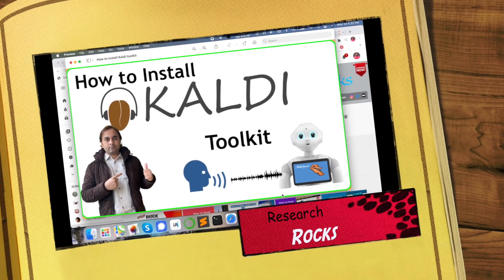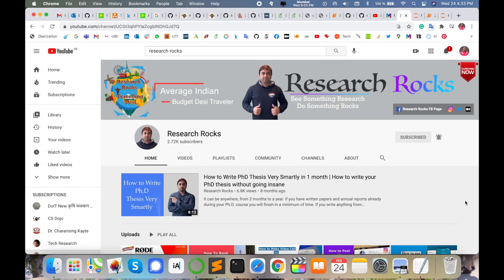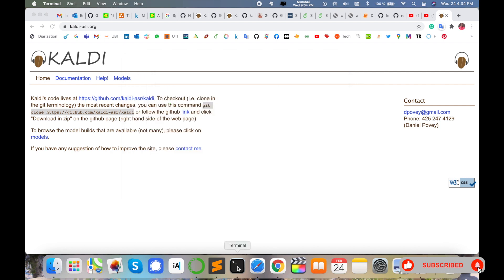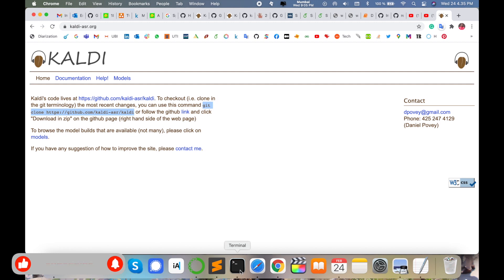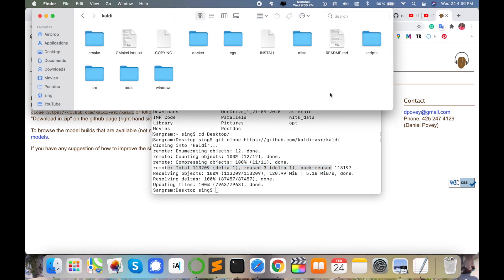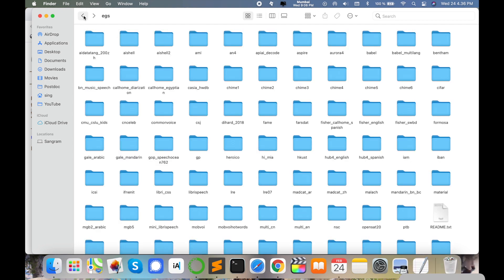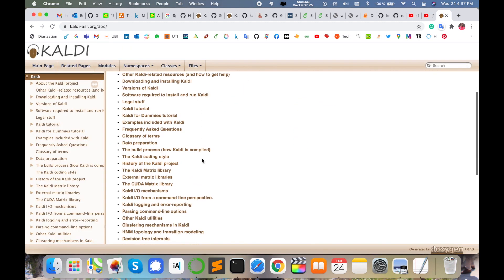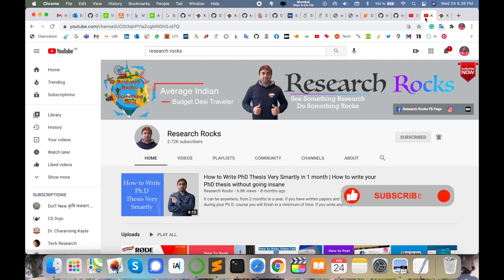How to Install Kaldi Speech Recognition Toolkit: Step-by-Step Guide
For more detailed history and list of contributors see History of the Kaldi project.